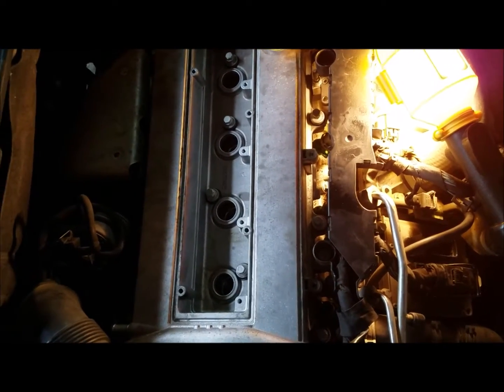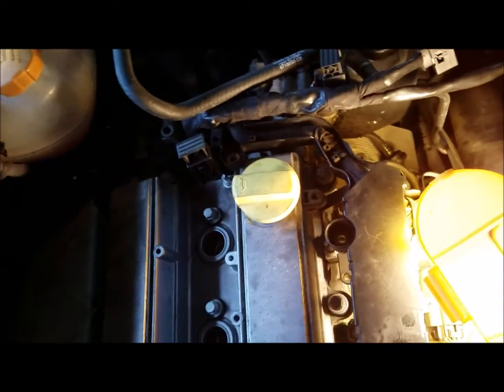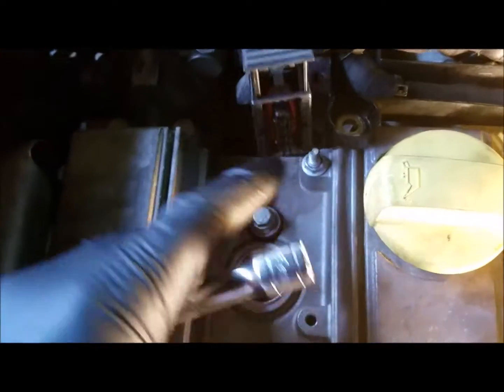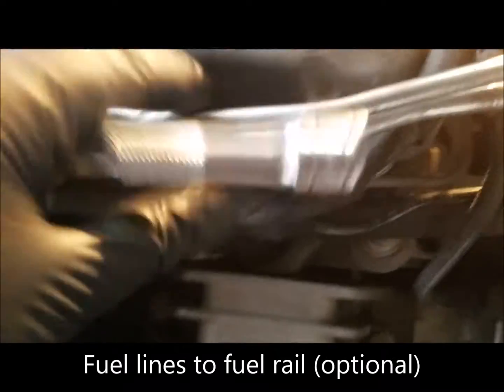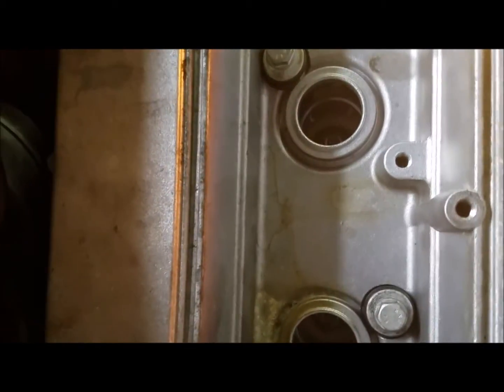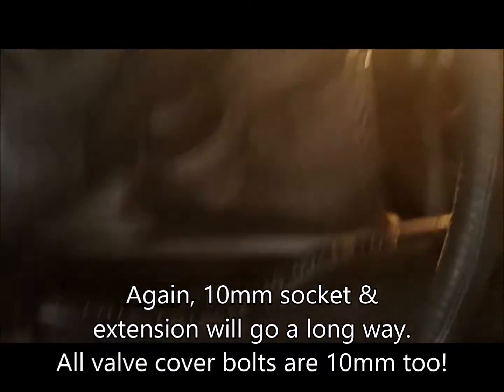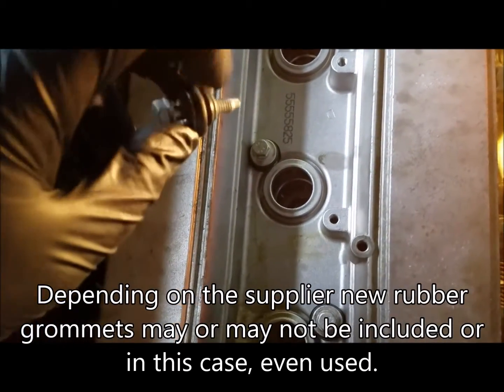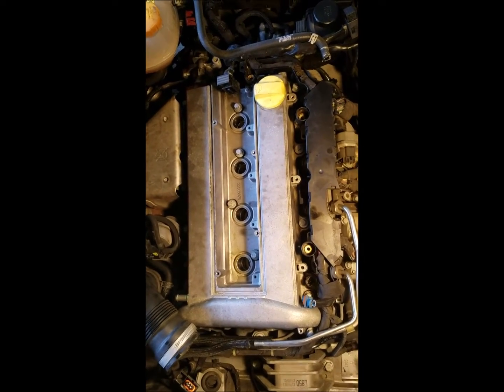Saab - Replacing a Valve Cover Gasket (Ecotec)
A simple guide to replacing the valve cover gasket on a 2006 Saab 9-3, which applies to any 2.0L Saab/GM Ecotec engine from 2003+. The valve cover gasket most commonly fails on the rear driver's side of the engine along the seam where the turbo sits. The extreme heat from the turbo often causes that portion of the gasket to stiffen rock hard, and is therefore the most common area for leaks.